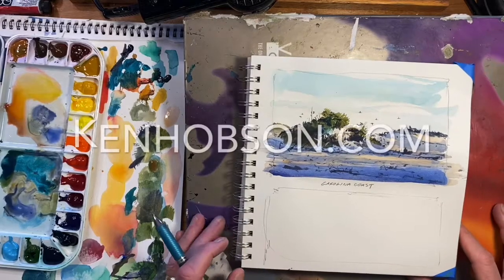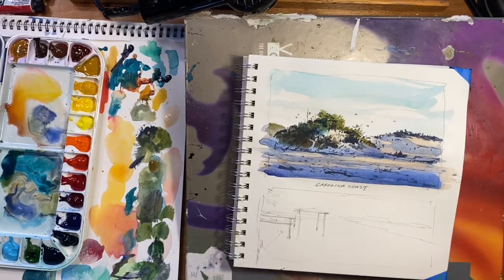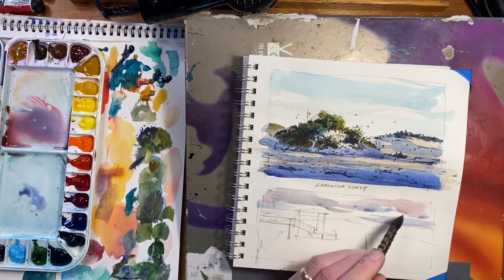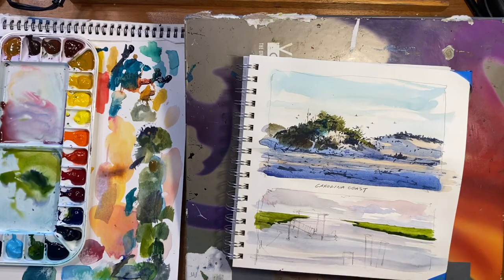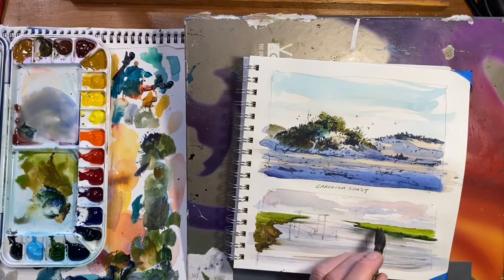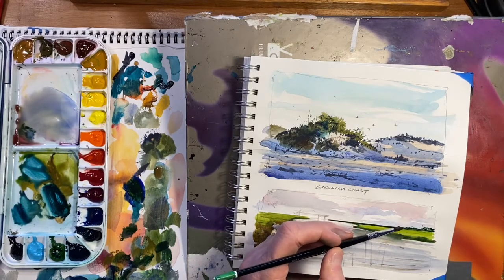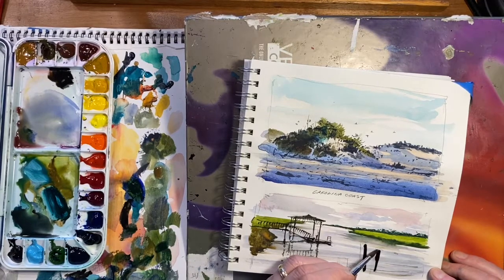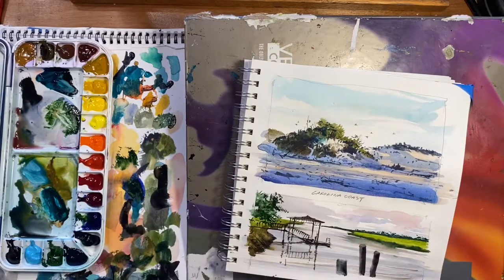Sketchbook Painting 7 On The Water, by Ken Hobson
On The Water Watercolor Instruction